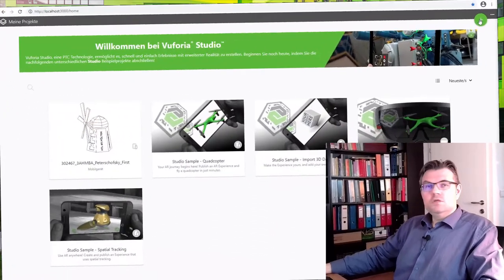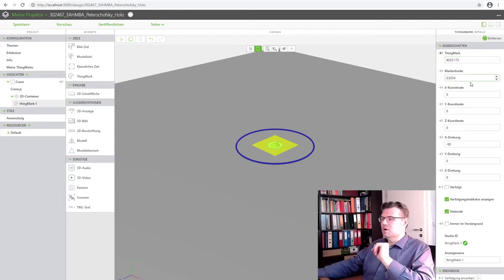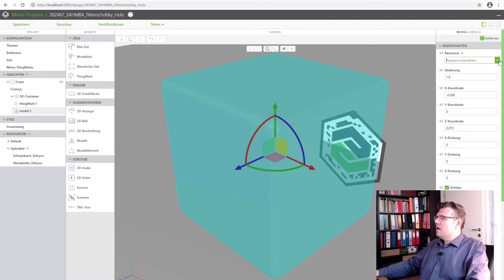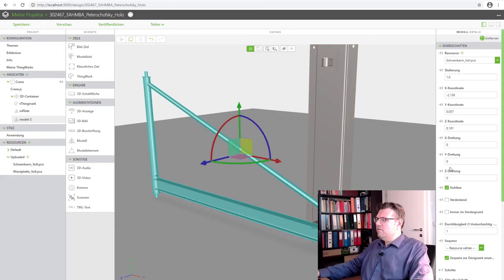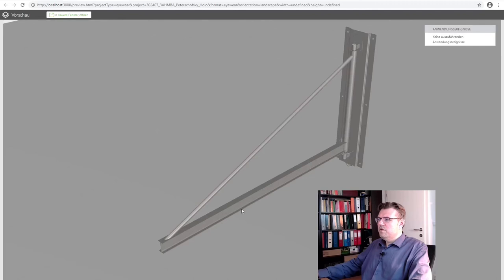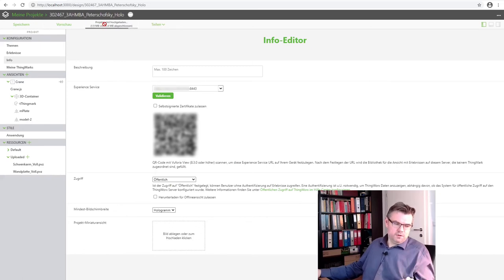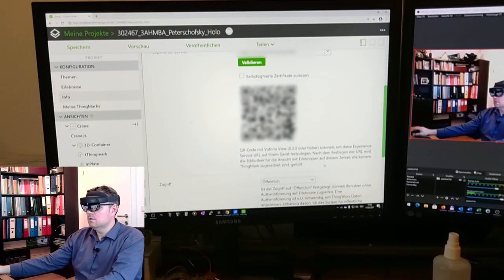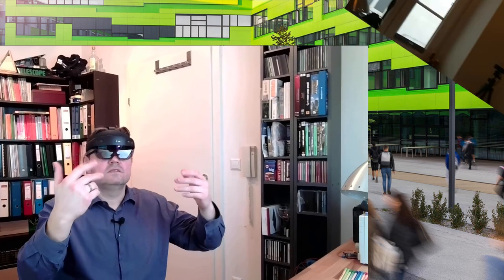AR 12: HoloLens Experience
Now we try our first 3D-eyeware-experience. We are going to use the Microsoft HoloLens2 for our experience. We will notice: At simple proejcts there is almost no difference in Vuforia. However, we will also notice that we arte missing something ...